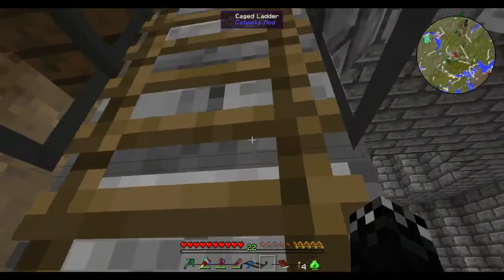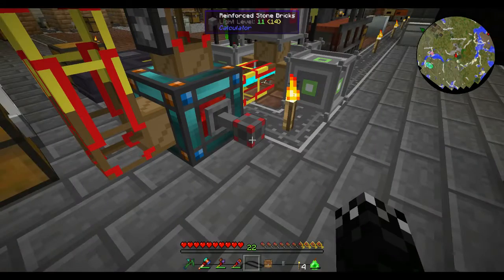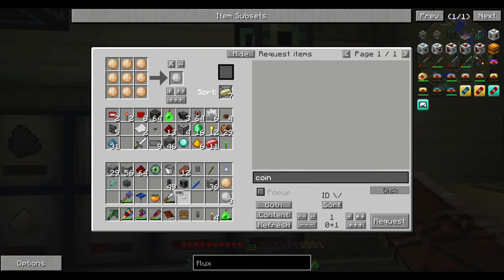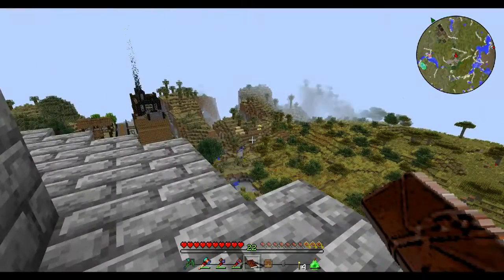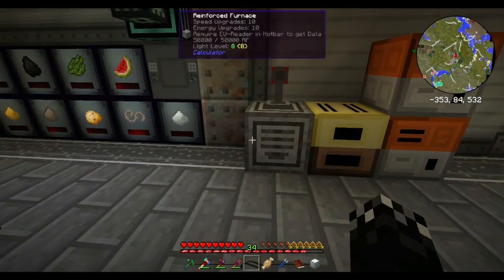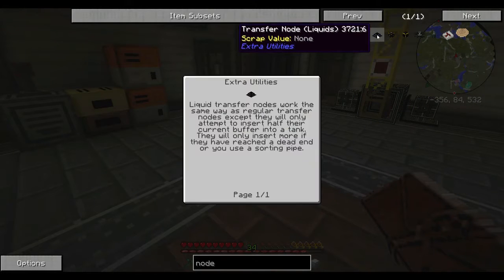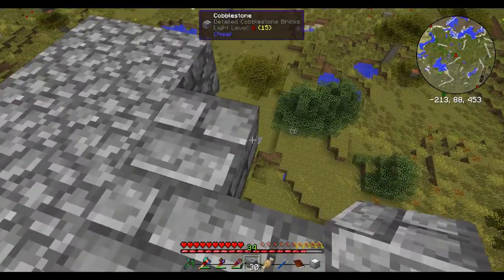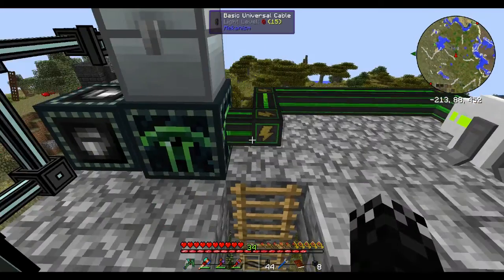Minecraft - Material Energy^Natural Capital - Ep 14 - The ender quarry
I was going to finish up and move on to another pack but i've decided to break out an ender quarry.

Material Energy^Natural Capital by parcel31u
Pack now being developed and maintained by Samuelroy21 - @samuelroy21

A mix between FortressCraft Evolved and Factorio, ME^NC is an open world HQM pack that has finite trees and water, with no crafting tables or hostile mobs. The focus of the modpack is mainly logistics, routing, sorting, and processing items.